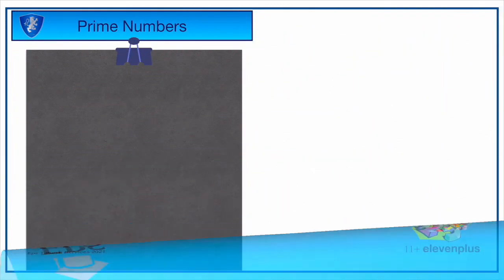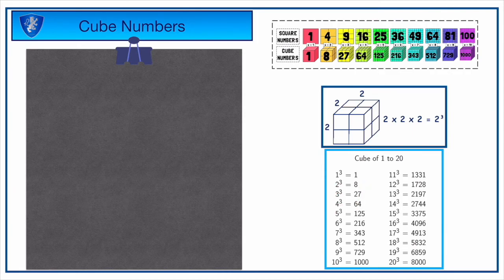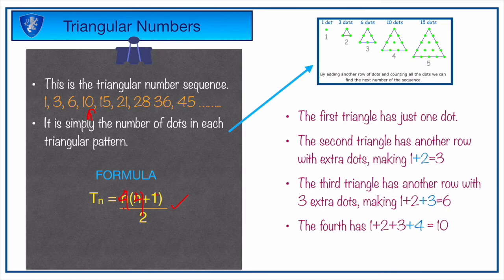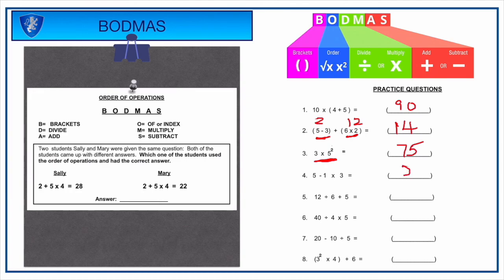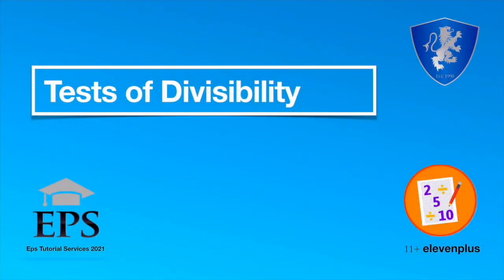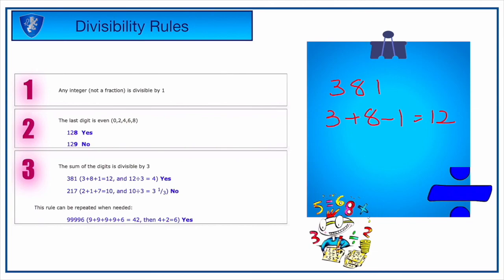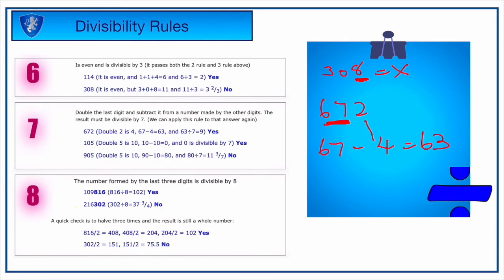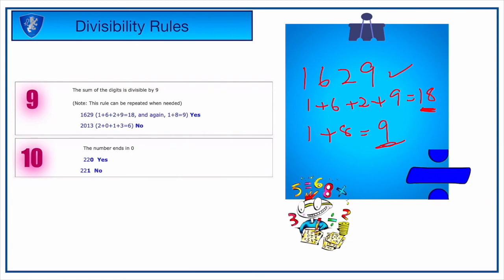Number Types, BODMAS & Divisibility (FULL LESSON)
In this full lesson you will learn all of the number types, cube numbers, square numbers, triangular numbers and prime numbers. You will also learn about BODMAS vs BIDMAS, what BODMAS is and how to use BODMAS when answering a multitude of questions. We also discuss what is divisibility and the 10 essential rules when using it in your mathematics.